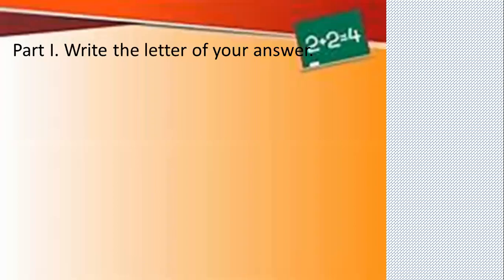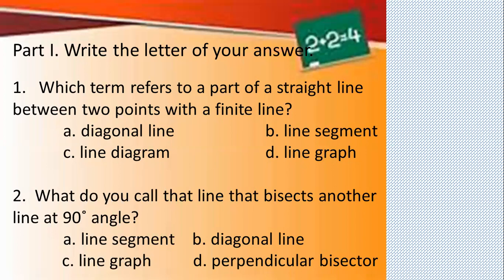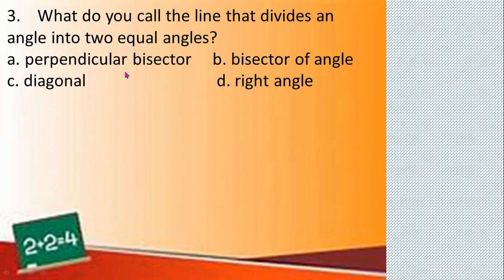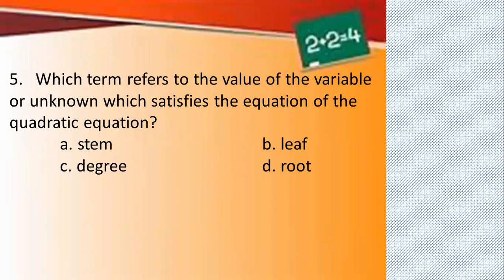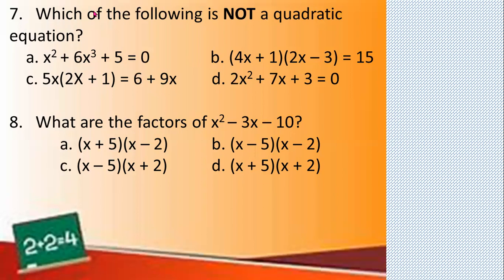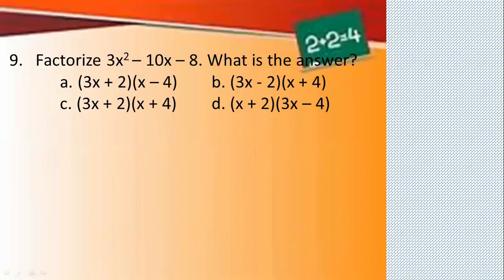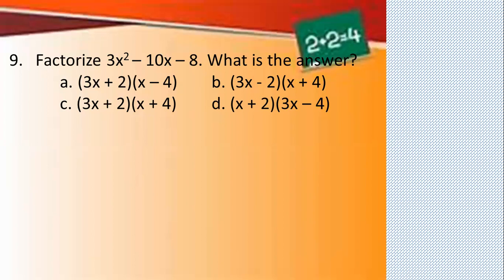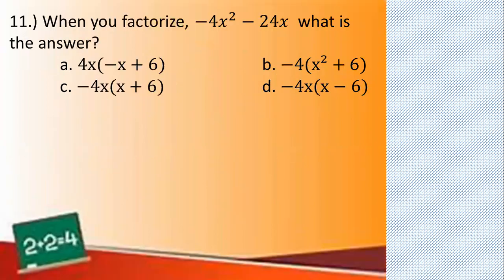G.8 Room 1 Math 23-2-2022